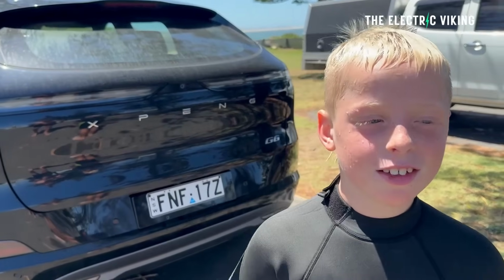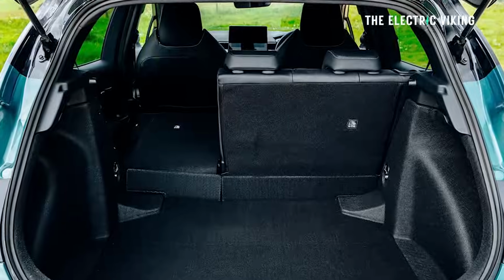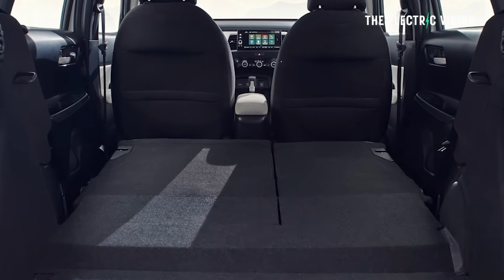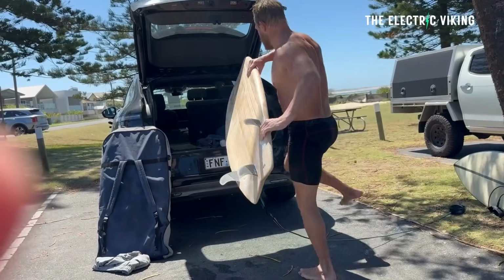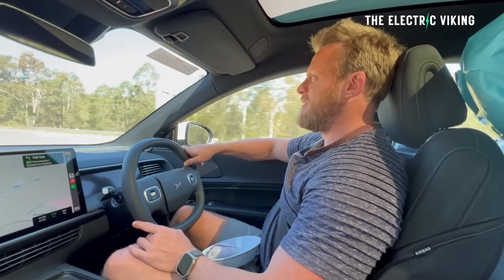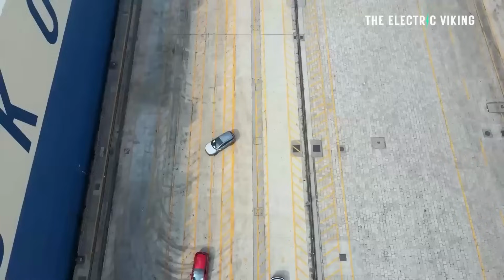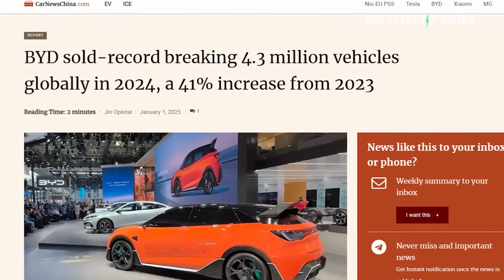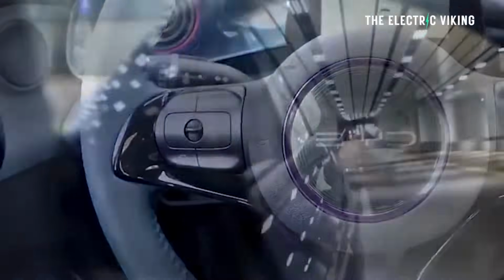Surfing with the Xpeng G6 - How an 8 year old closes the boot...